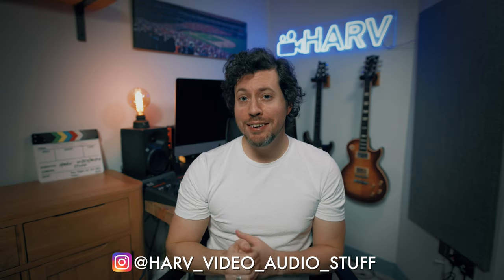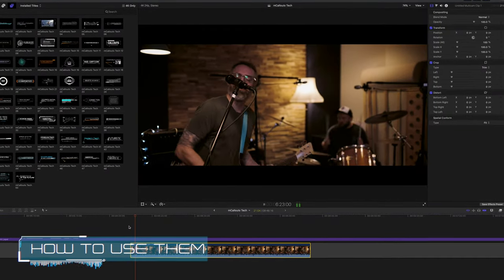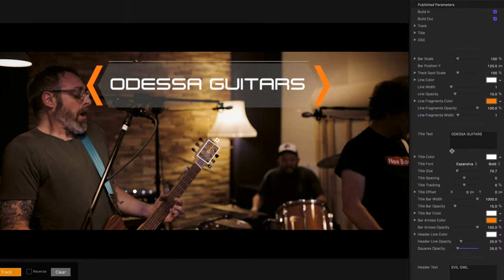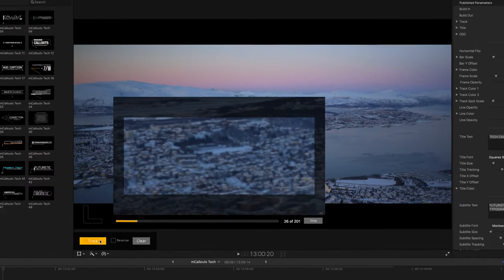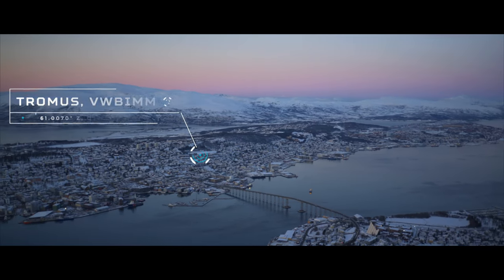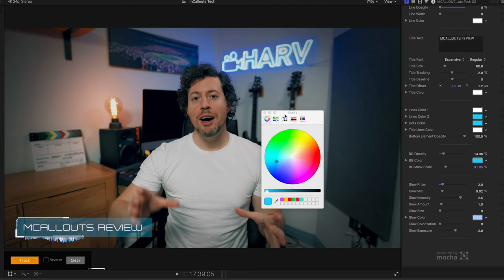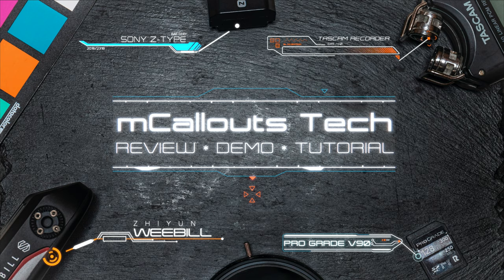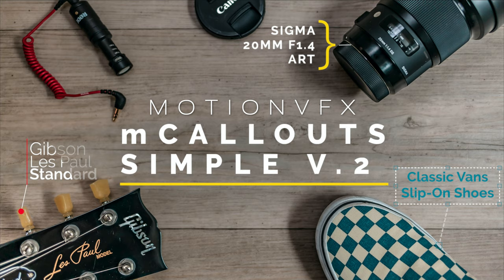Motion VFX mCallouts Tech Review, Demonstration & Tutorial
Here's my review, demonstration and tutorial video of Motion VFX mCallouts Tech animated titles plugin for Final Cut Pro. It's another truly epic FCPX plugin from MotionVFX, I just love their stuff!